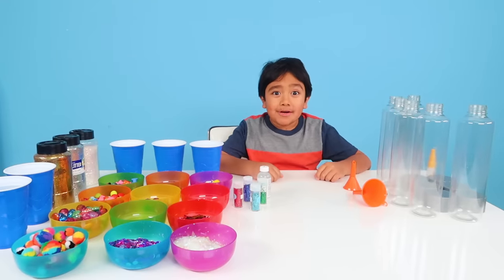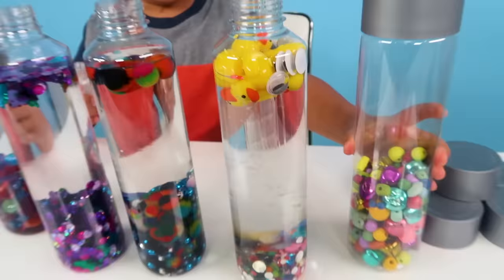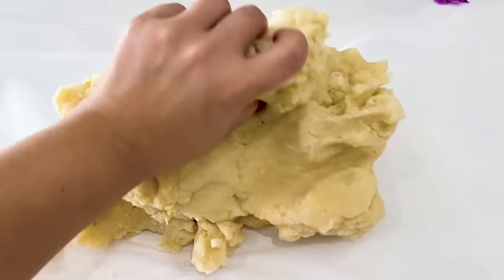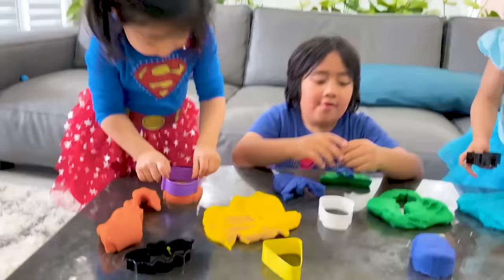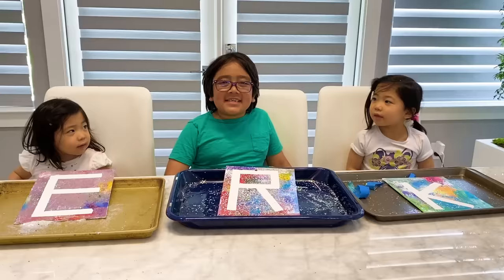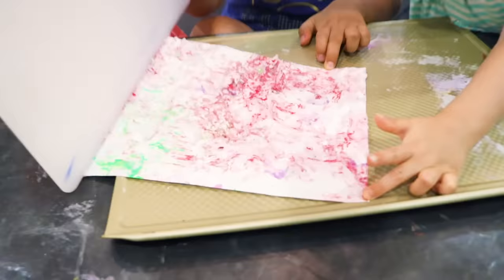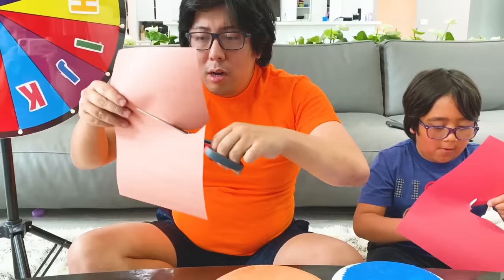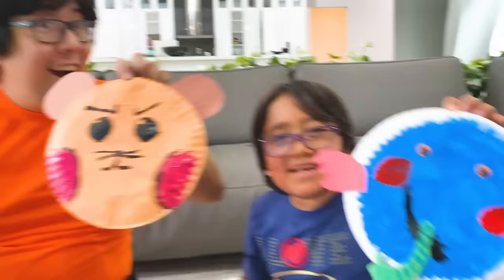Make your own Sensory Bottle with Ryan and more fun kids arts and craft activities!!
Make your own Sensory Bottle with Ryan and more fun kids arts and craft activities with Kaji Family!